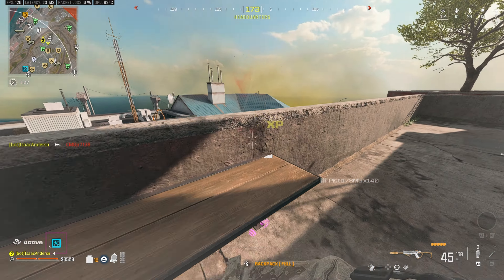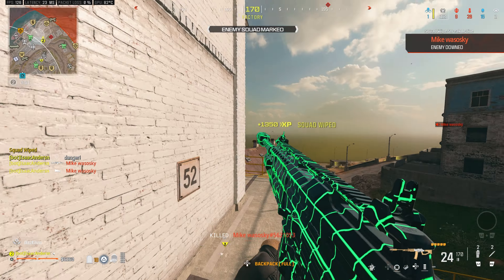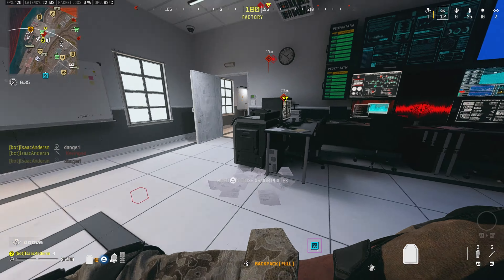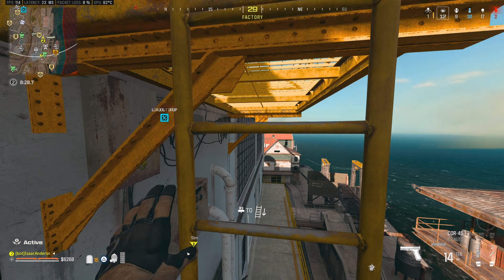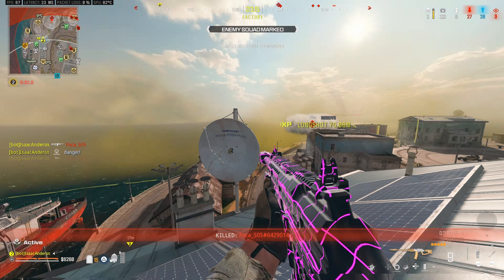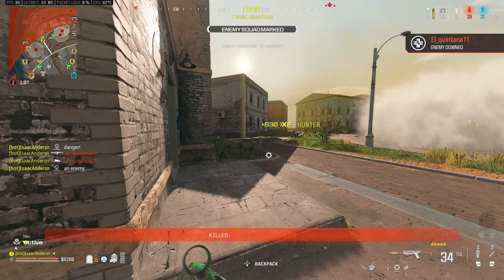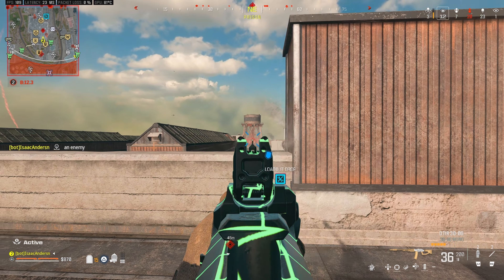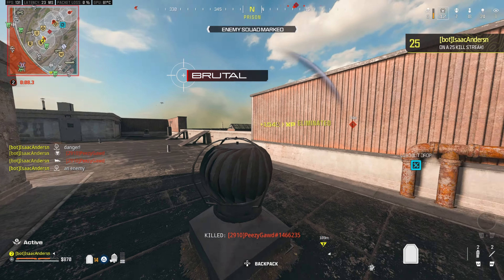new *BEST* DTIR 30-06 LOADOUT in WARZONE 3! 😲 (Best DTIR 30-06 Class Setup) - MW3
*BROKEN* DTIR 30-06 Loadout in MODERN WARFARE 3 / new DTIR 30-06 Class Setup in MW3!

new *META* DTIR 30-06 in MODERN WARFARE 3! 🔥 (Best DTIR 30-06 Class Setup)